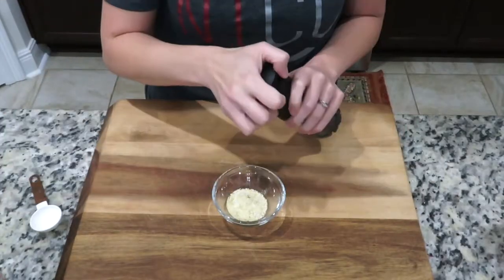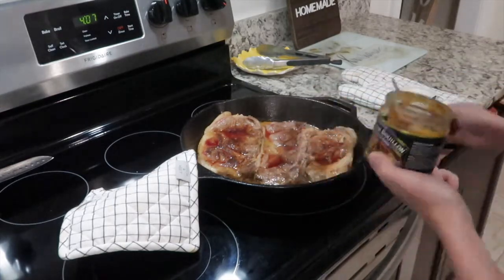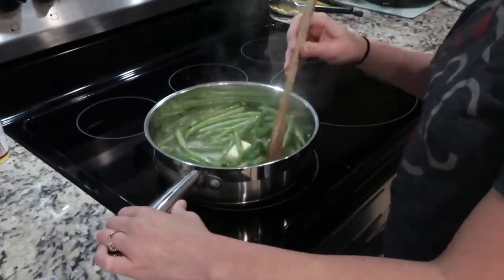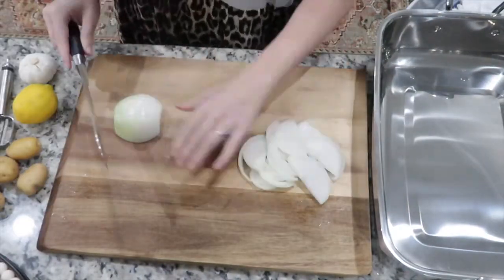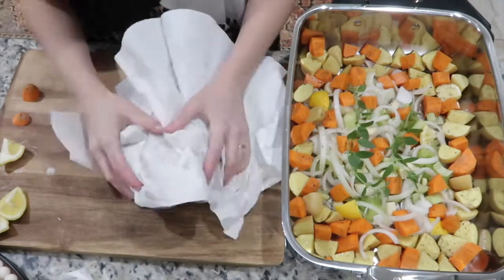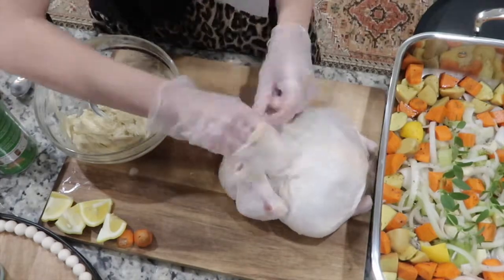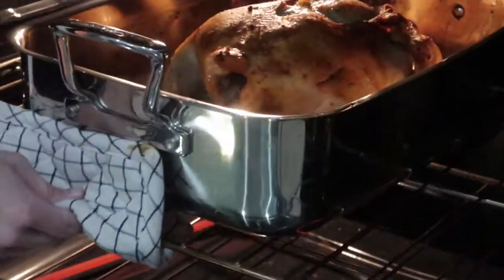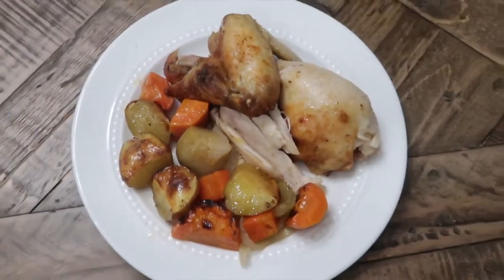WHAT'S FOR DINNER // EASY FAMILY MEALS // COOK WITH ME